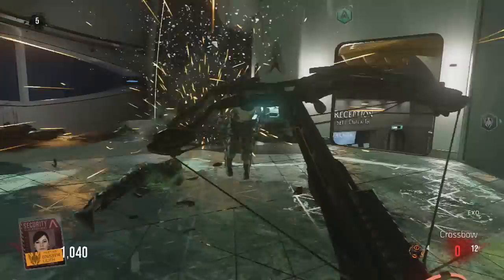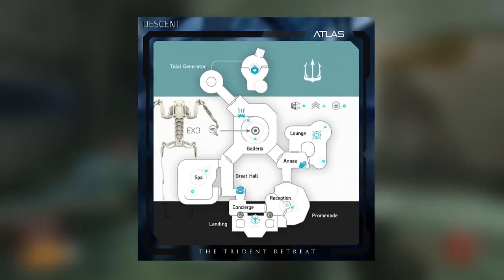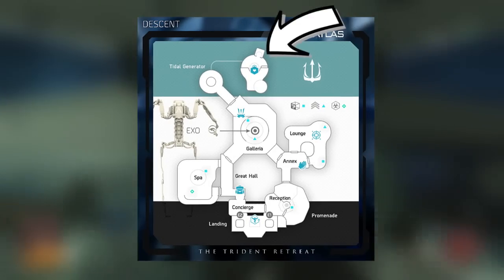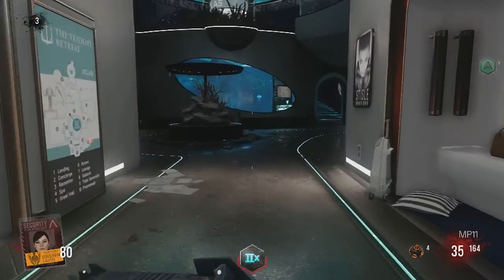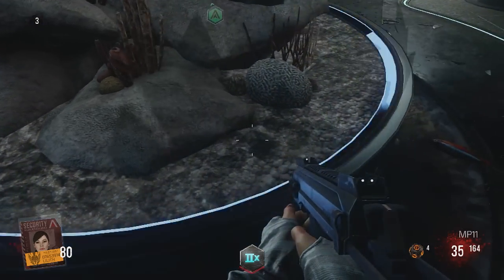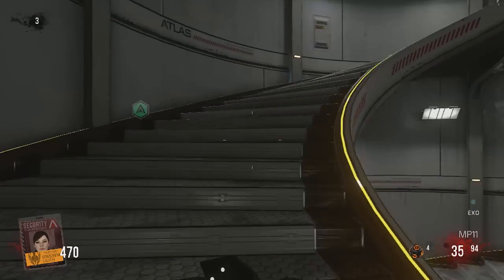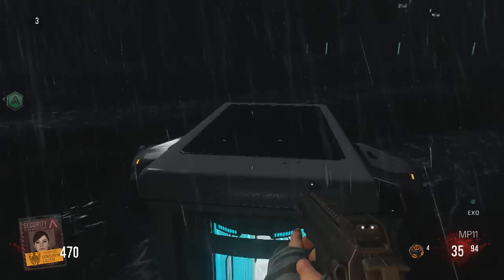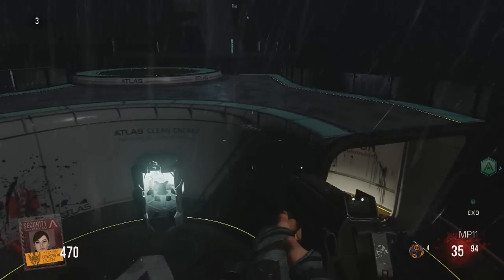"Descent" Exo Zombies Musical Easter Egg Song! (AW Reckoning DLC)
Want to know the locations of all the parts for the hidden song in the new Exo Zombie map? I've got you covered in this tutorial!

list=PLC48C9F5DC8A9D781